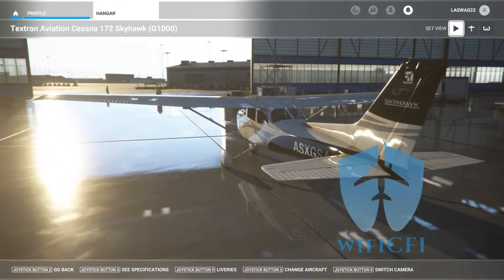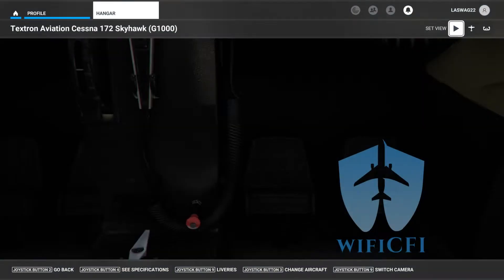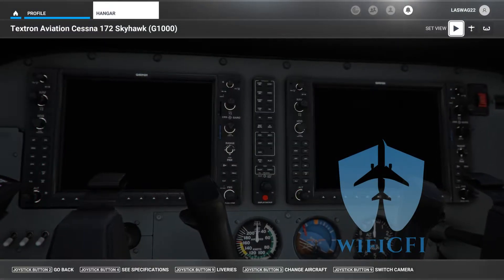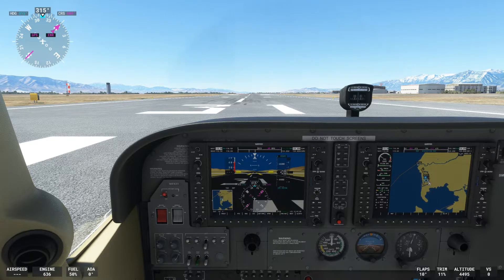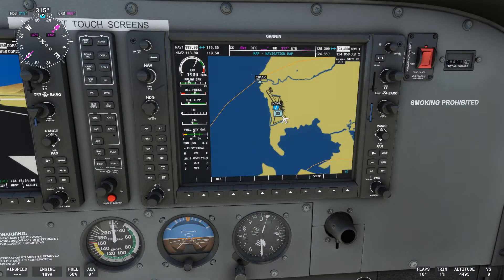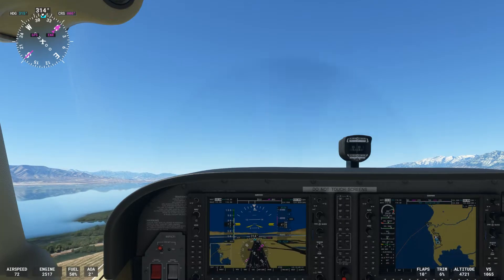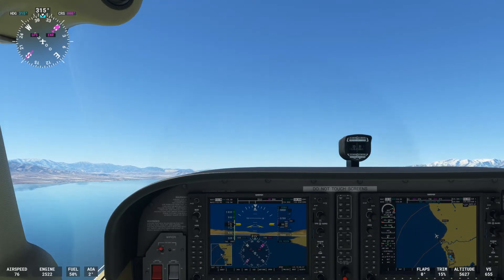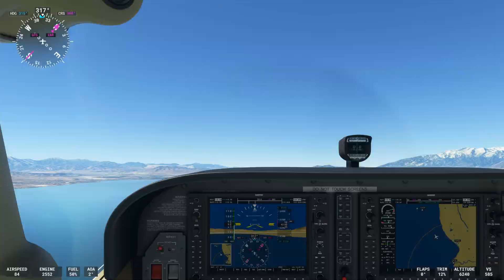Flight Maneuver Execution: Normal Takeoff and Climb